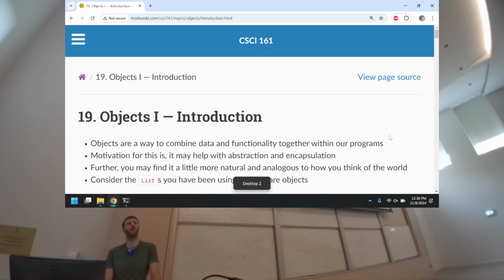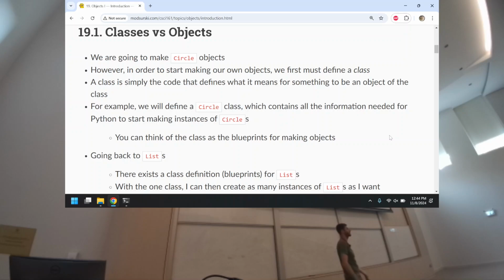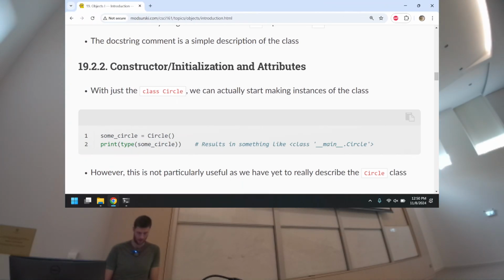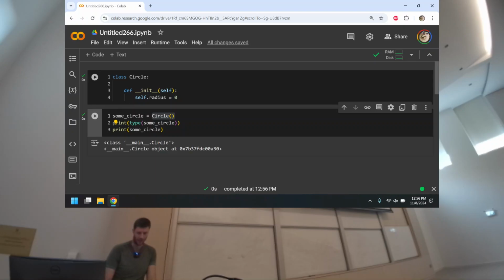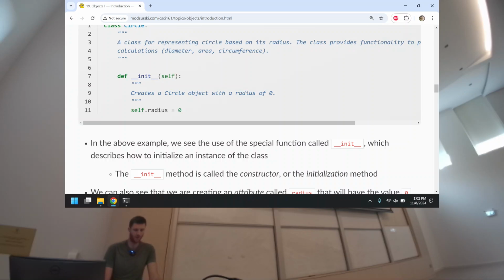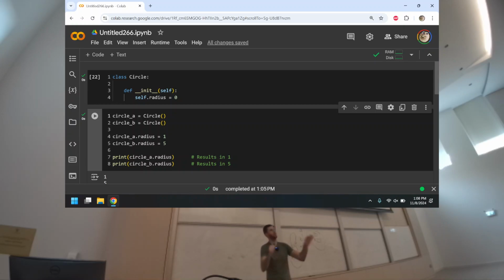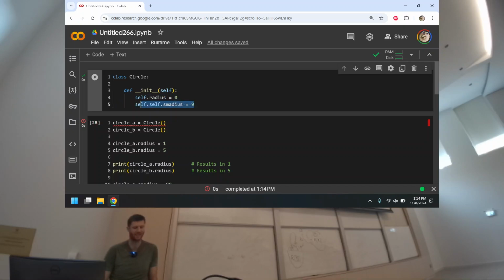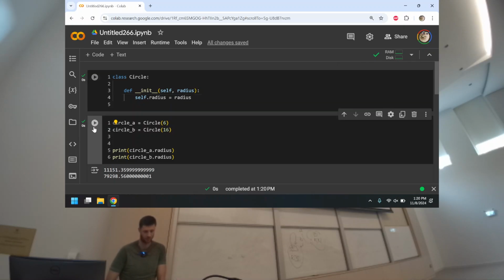CSCI 161 --- November 8, 2024: Objects